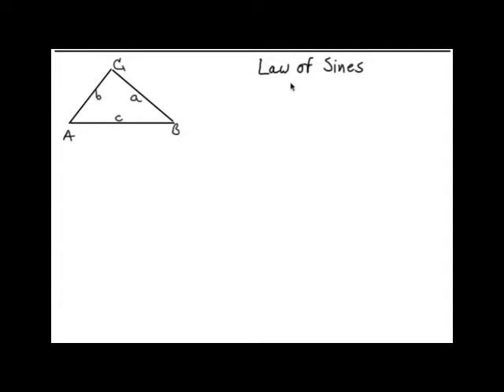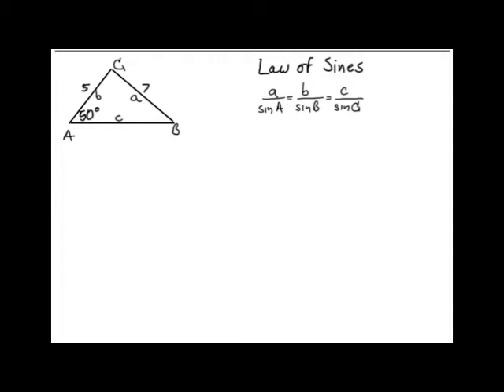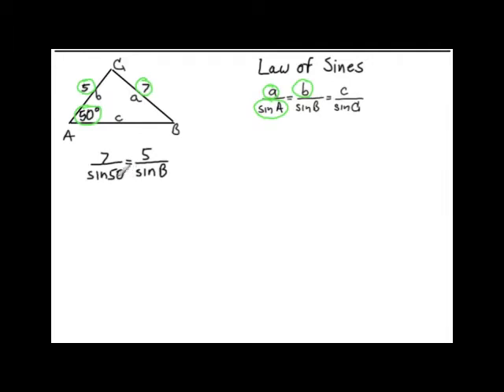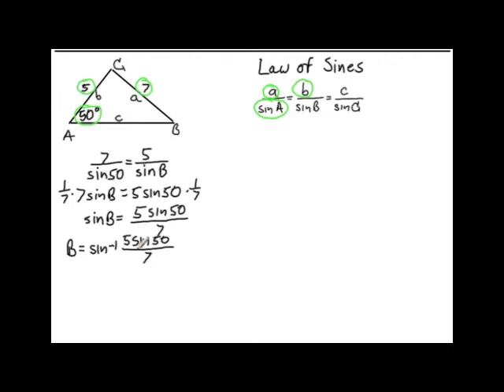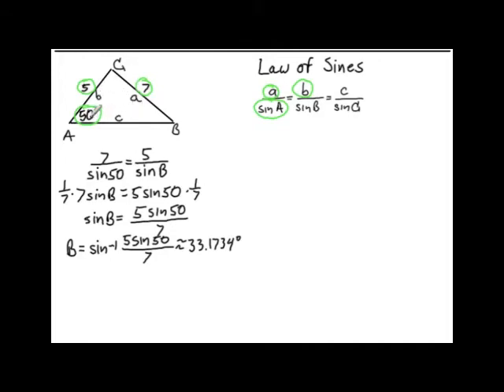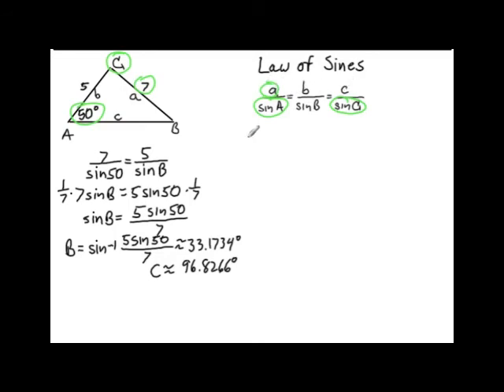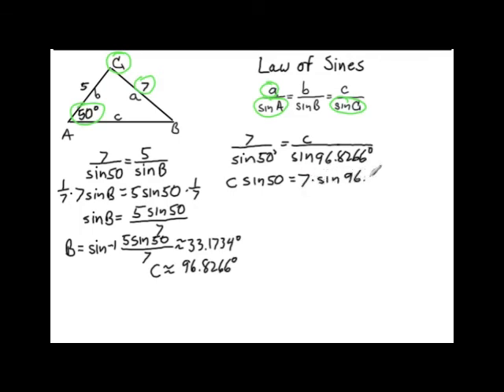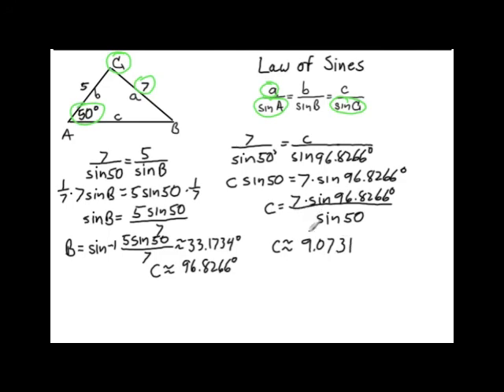Law Of Sines Intro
Tutorial on using the Law Of Sines